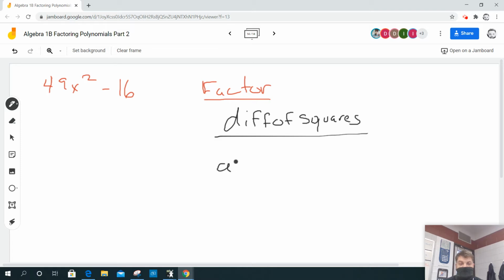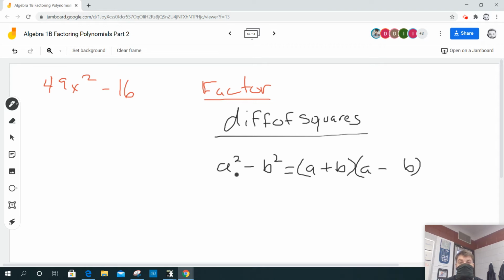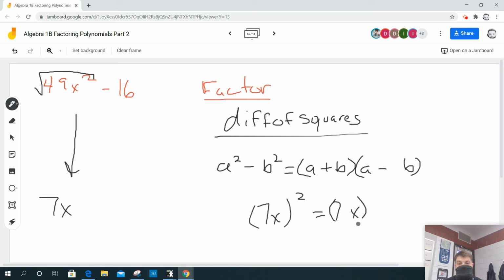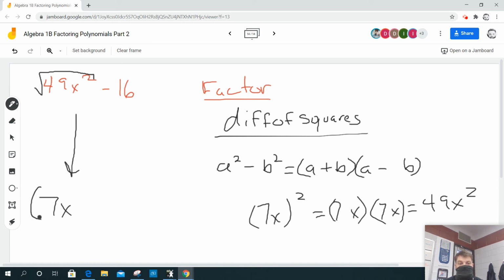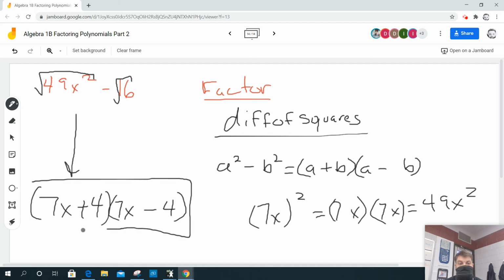Algebra 1B Factoring Polynomials Part 2 Example 14